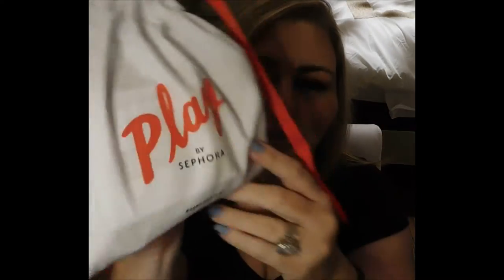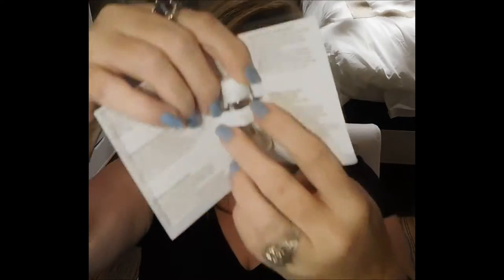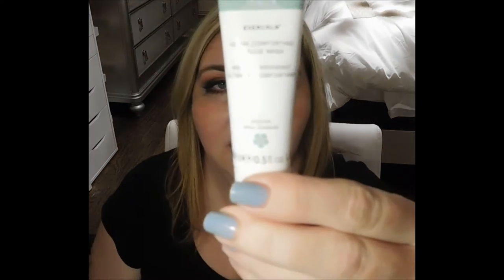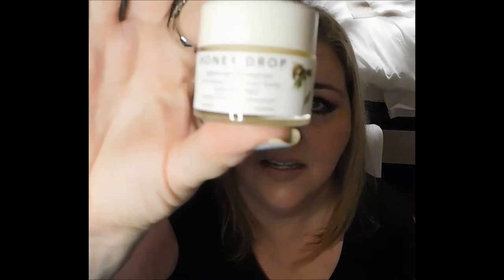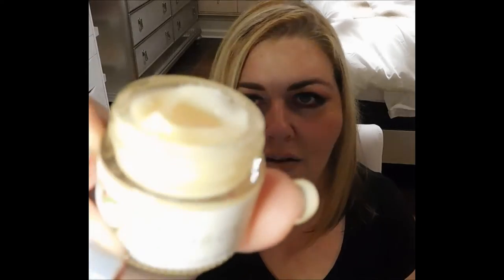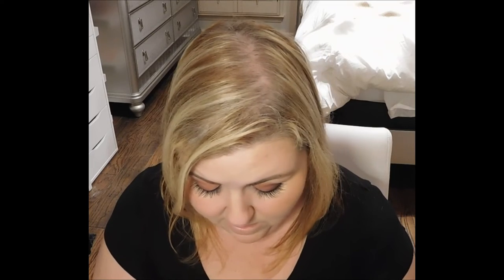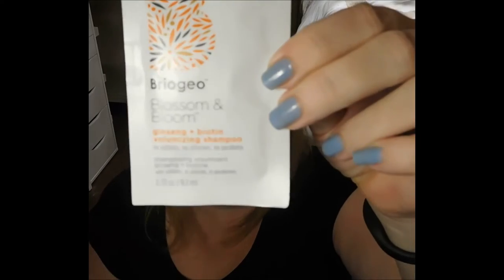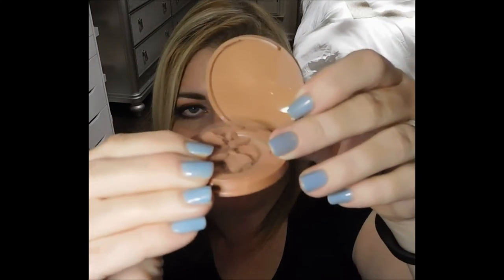Sephora Play July 2018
This is my Sephora Play for July 2018.  I really enjoyed this bag,  What do you guys think?  Customer service was off the chain too so that never hurts!!

💖EBATES - this is an amazing way to make a little cash back and so easy to use!